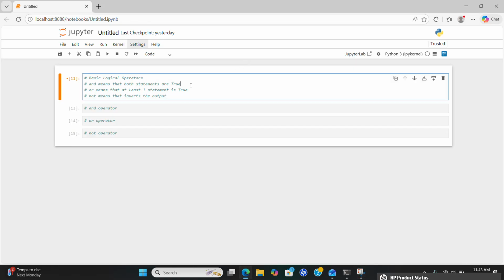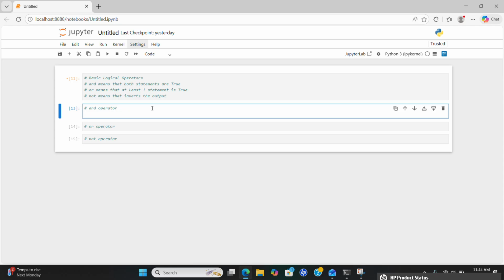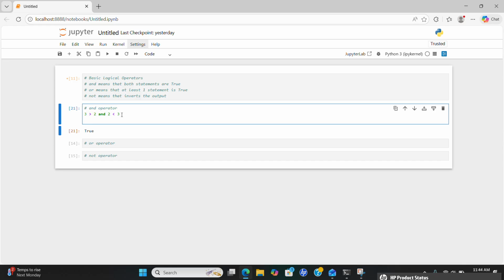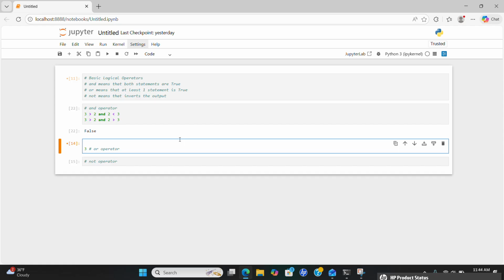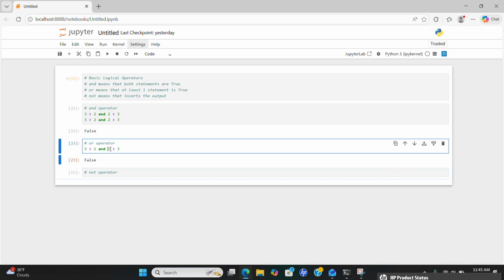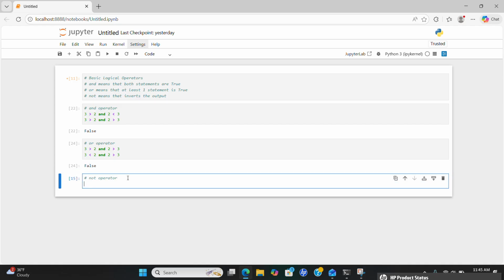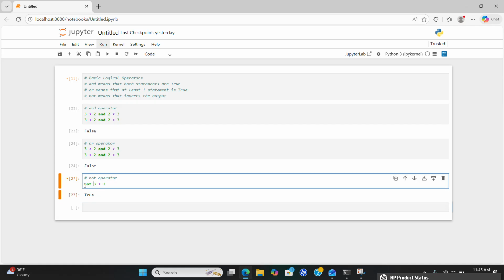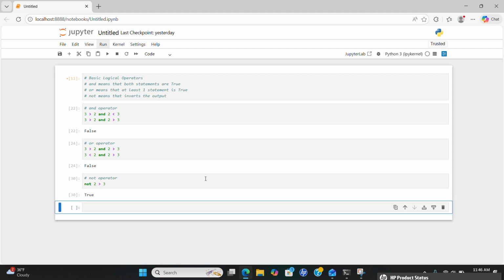Basic Logic Operators in Python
This tutorial will show you how to use basic logic operators in Python. The link to my website is